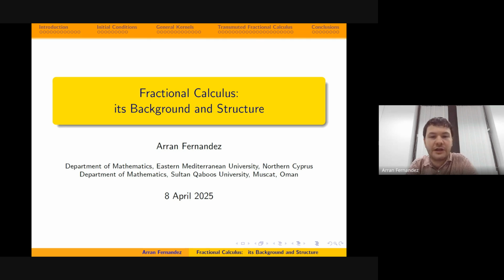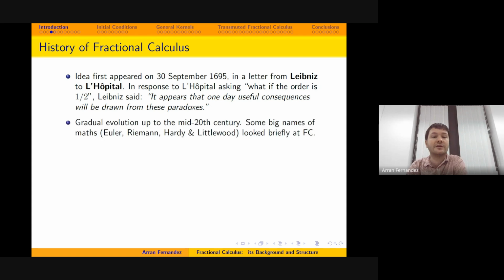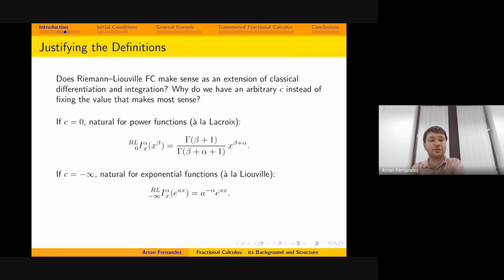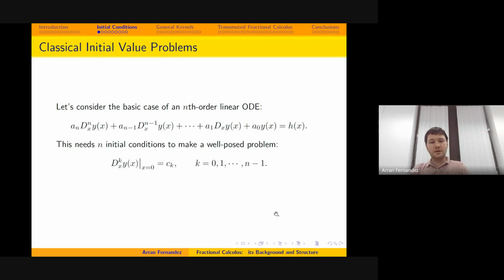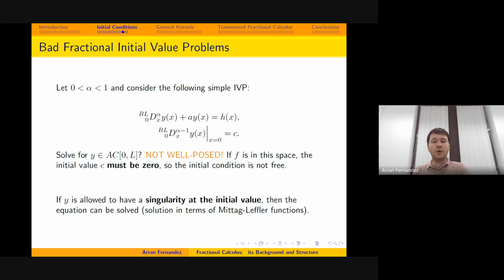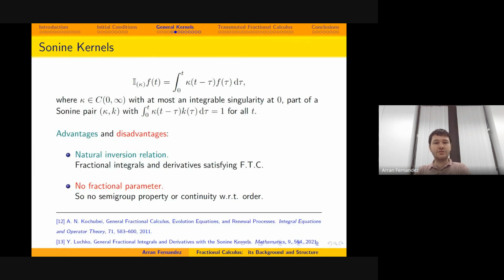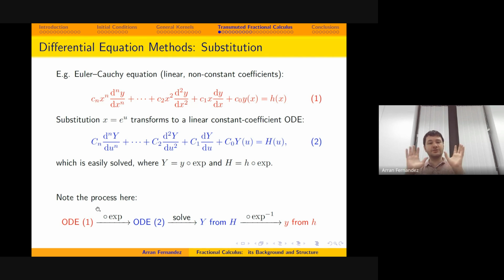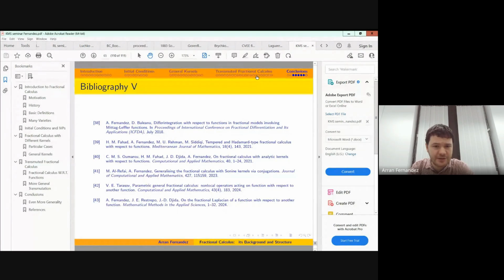Fractional Calculus: its Background and Structure (Seminar #18)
کاڵکیولەس واتە جیاکارى و تەواوکارى بۆ پلەى تەواو. بەڵام "کاڵکیولەسی کەرتى" دەبێت چیى بێت؟ دیارە بریتییە لە لێکۆڵینەوە لە سازاوى جیاکارى و تەواوکارى بۆ پلەى ناتەواوەکان. ئەم بیرۆکەیە، بەزوویی گەشەى سەند و، پرسیارگەڵێکى زۆرى بەدوای خۆیدا هێنا. کاڵکیولەسی کەرتى واتای چییە؟ چۆن پێناسە دەکرێت؟ بۆچى گرینگە؟  لە کوێوە هات؟ سوودى چییە؟ دیارە وەڵامى هەر یەکێک لەم پرسیارانە، ئاسان دەرناکەوێت. لە سیمینارى ئەم ژمارەیەى "کۆمەڵەى بیرکارى کورد"ی، بەڕێز ئالان فیرناندز(Arran Fernandez) لە هەمبەر باسى " کاڵکیولەسی کەرتى" میوان بوو کە خۆى بە یەکێک لە توێژەرە دیارەکانی ئەم بوار دێتە ژمار. دکتۆر ئالان لەم سیمینارەدا، هاندەر و مێژووى ئەم بابەتە دەخاتە بەرباس و، لەمەڕ بنچینەکان و سەرچاوە سەرەکییەکانى دێتە گۆ؛ هاوکات لەگەڵ ئەو بەکارهێنانانەى کە هەیەتى و ئەو کاریگەرییانەى کە بەهۆیەوە دەکرێت بێتە ئاراوە.